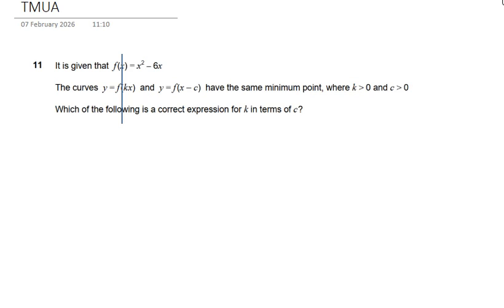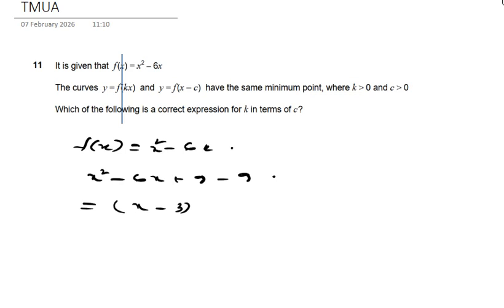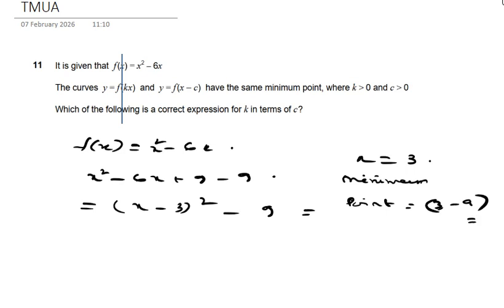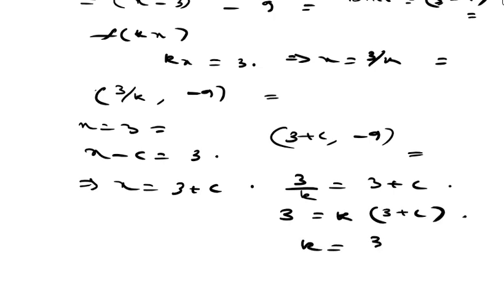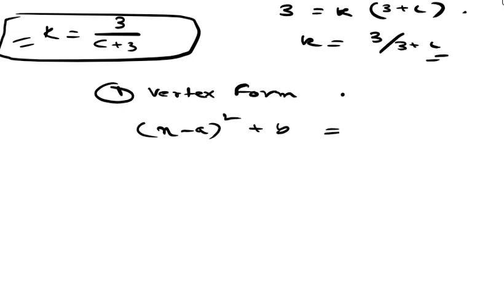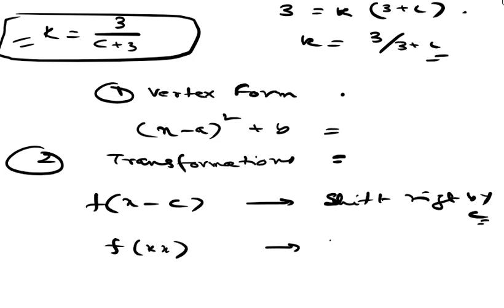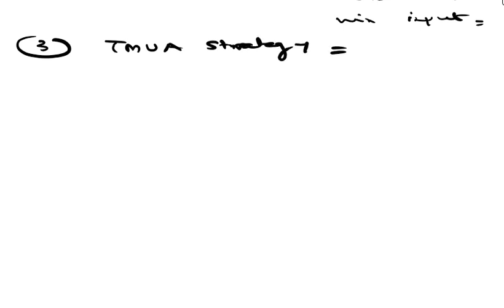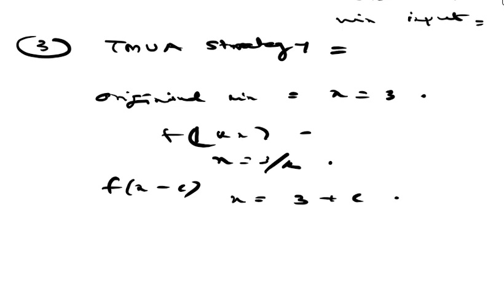TMUA Previous Year Questions | Master Problem Solving Techniques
In this video, we present a complete and detailed solution of TMUA Previous Year Papers, explained with clear logic, practical techniques, and exam-focused strategies. This session is specially designed for students preparing for the Test of Mathematics for University Admission (TMUA) who want to improve their problem-solving speed, accuracy, and overall performance.

Through this lecture, you will learn how to approach real TMUA questions in a structured and confident manner. Each problem is solved step by step, with emphasis on conceptual clarity, shortcut methods, and intelligent thinking patterns used by top scorers. This video will help you understand how to select the right questions, manage time efficiently, and avoid common mistakes in the exam.

What You Will Learn in This Session:
✔ Complete solutions of TMUA previous year questions
✔ Smart tricks to solve faster without losing accuracy
✔ Concept strengthening in algebra, calculus, functions, and graphs
✔ Logical reasoning techniques for tricky problems
✔ Methods to improve mental calculation
✔ Time management strategies for high scores
✔ Error-free problem-solving approach

This video is ideal for:
✅ Class 11 and 12 students preparing for UK university entrance exams
✅ Aspirants targeting Cambridge, Oxford, Imperial College, Warwick, and LSE
✅ Students planning to pursue Mathematics, Engineering, Economics, or Data Science
✅ Candidates preparing for TMUA, MAT, STEP, and similar aptitude tests
✅ Serious students who want systematic and guided preparation

Importance of Previous Year Papers:
Practicing past papers is the most effective way to understand the real exam pattern. It helps you analyze difficulty levels, question distribution, and marking schemes. More importantly, it trains your mind to think under time pressure. In this video, we carefully explain each question so that you develop deep understanding rather than memorizing methods.

Our Teaching Approach:
At Dr. Sourav Sir’s Classes, we follow a student-centric and result-oriented teaching system. Each topic is taught using:
• Basic theory revision
• Logical interpretation
• Multiple solution techniques
• Shortcut methods
• Exam-friendly presentation

This ensures that students can adapt to any new question pattern in the actual exam.

Preparation Strategy Covered:
📌 How to plan TMUA study using past papers
📌 Daily practice routine for improvement
📌 Mock test and revision planning
📌 Handling lengthy and confusing questions
📌 Improving calculation speed
📌 Maintaining focus during exams

If you feel confused about TMUA preparation or lack proper guidance, this video will give you a clear roadmap and strong motivation.

About Dr. Sourav Sir’s Classes:
We provide specialized coaching for national and international entrance examinations including TMUA, MAT, STEP, ISI, IIT-JAM, CUET, NBHM, and many more. Our focus is on strong fundamentals, personalized mentoring, regular evaluation, and consistent performance improvement.

By joining our TMUA preparation program, you get access to:
✔ Recorded lectures for revision
✔ Practice sheets and mock tests
✔ Doubt-clearing sessions
✔ Individual mentoring support
✔ Progress tracking and feedback

Keep practicing, stay focused, and aim for excellence in TMUA and beyond. 🚀